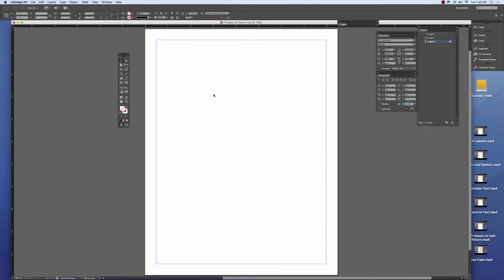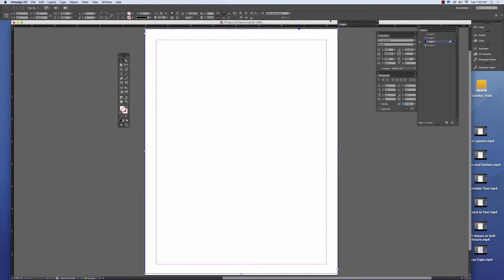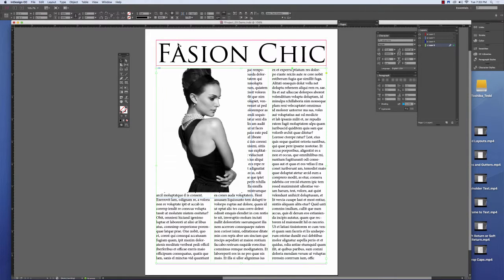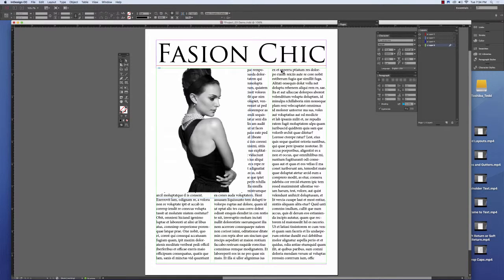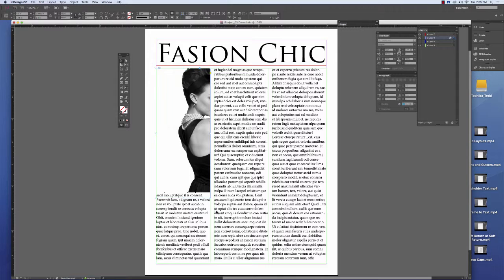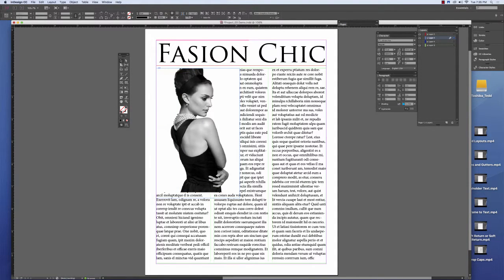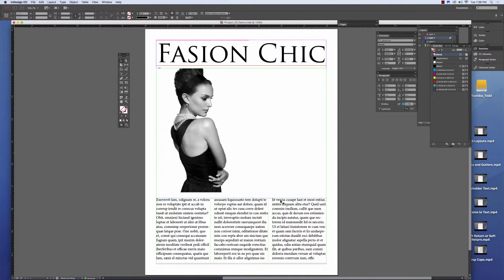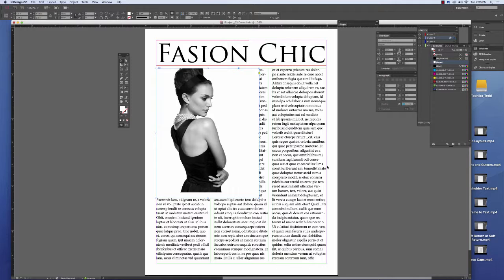Column Layouts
How we use Columns to create your layouts using InDesign